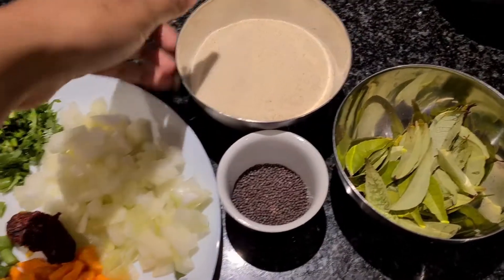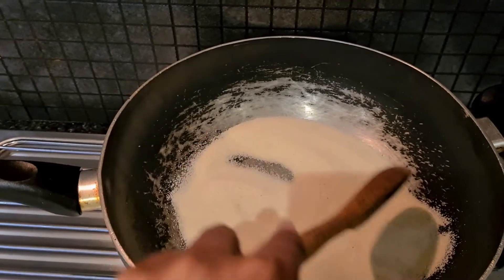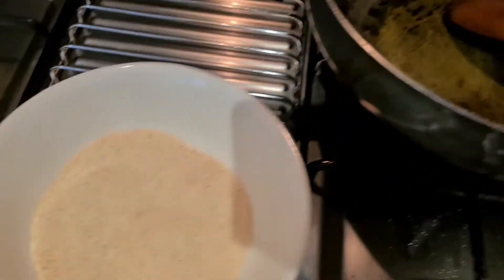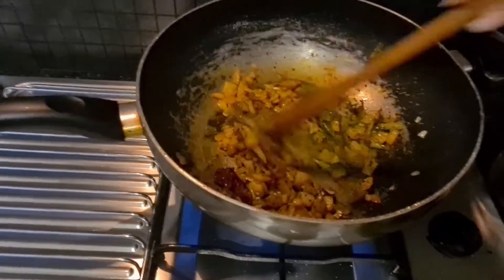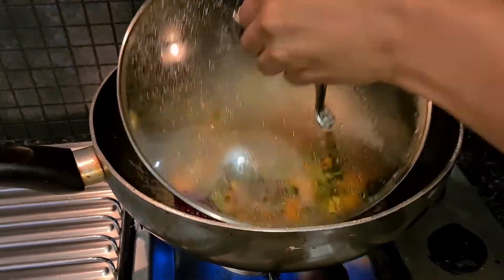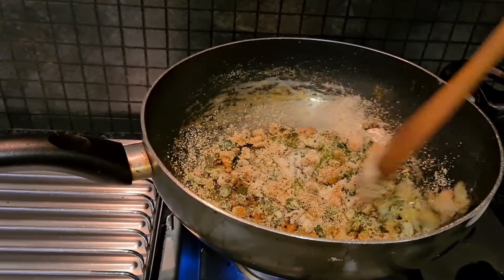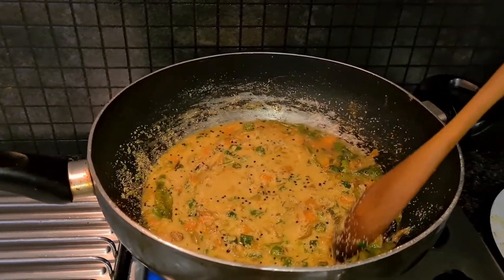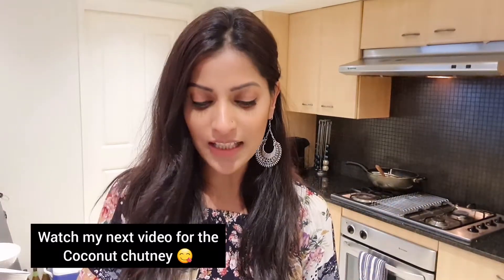Healthy Upma Recipe. Quick & Easy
Here is my Healthy Food Recipe 😋🙏

For this recipe you need the following:

Semolina
Onion
Mustard seeds
curry leaves
Red dry chilli
coriander
peanuts
Carrots
Green Beans

Spices:
Salt
Paprika
Turmeric

Regards
Raj

Musician: @iksonmusic